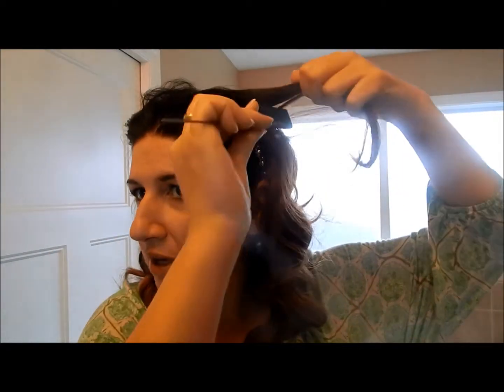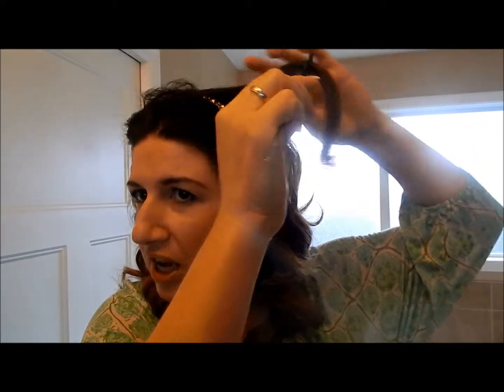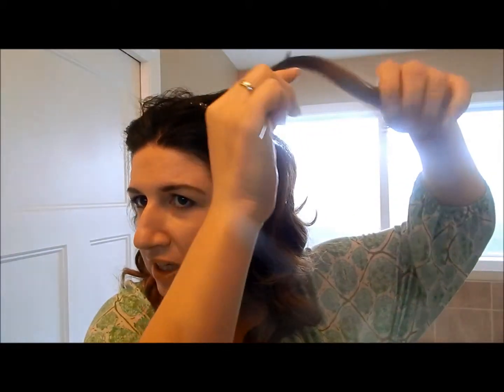Miracurl review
a look at the Babyliss Miracurl and how it works